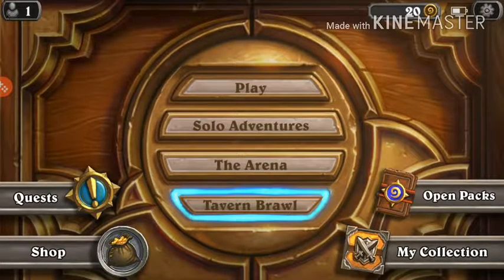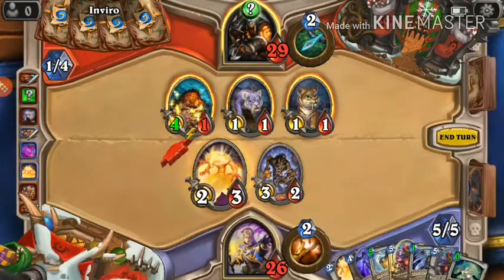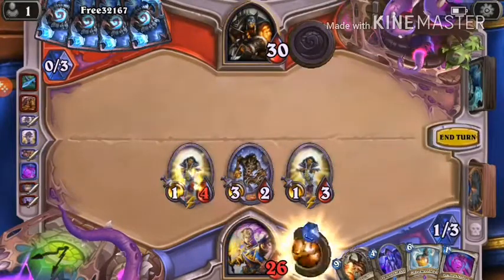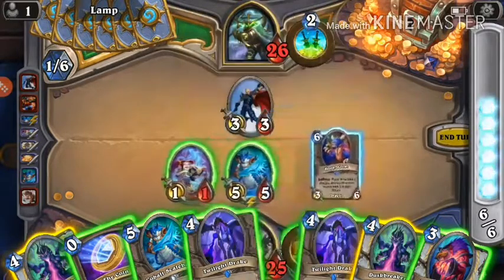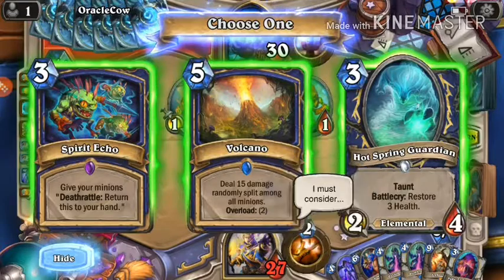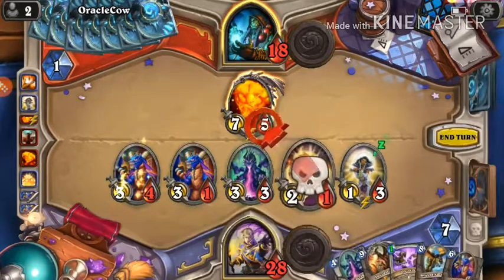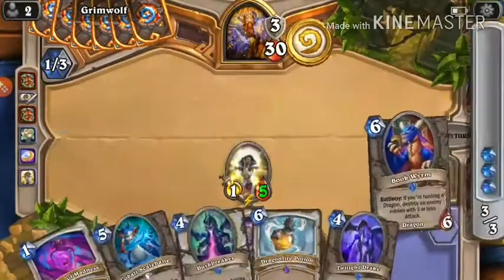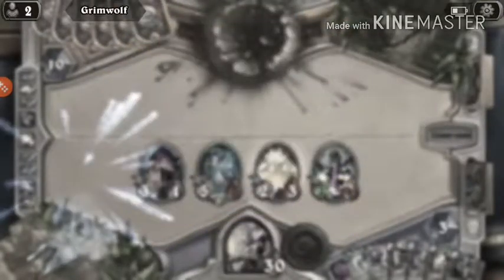DRAGON PRIEST, no Anduin, 80% winrate (K&C Standard EP8)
No Anduin? No problem! OMG shows off his 80% winrate deck